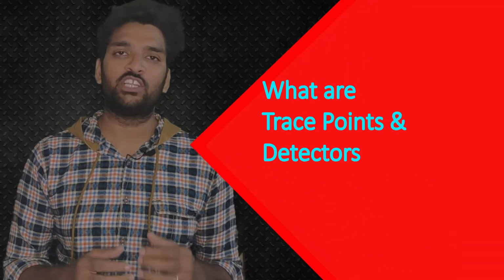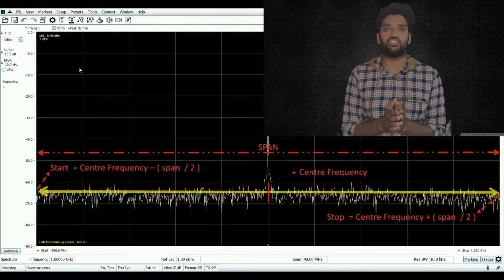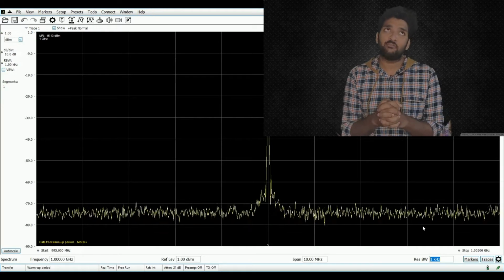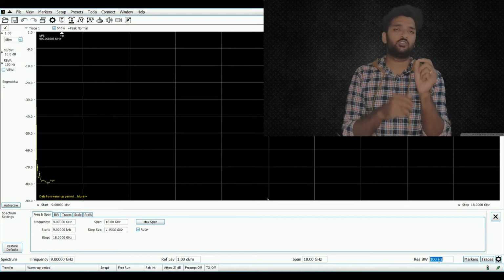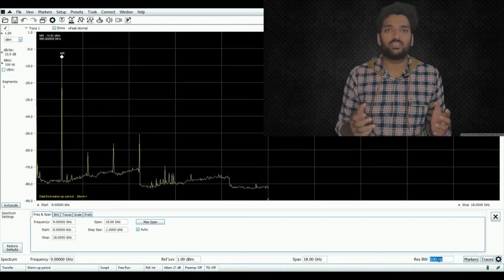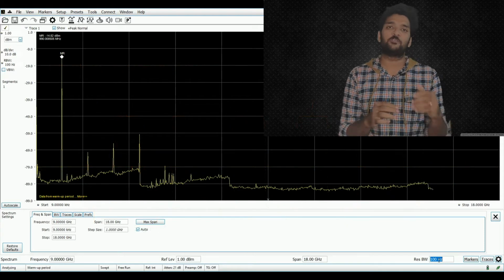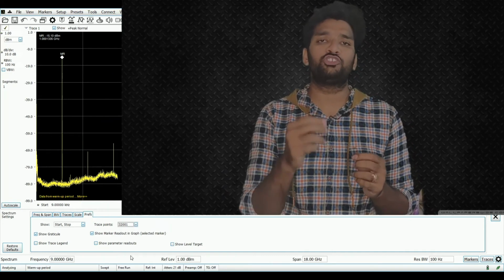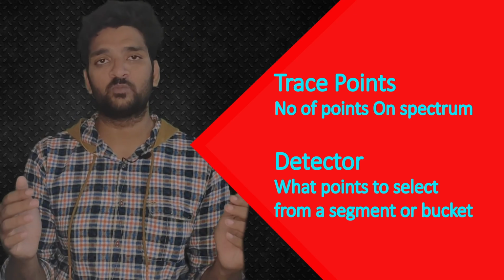Trace points and Detectors in spectrum analyzers (K-02)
This video gives an overview of what are trace points and detectors on spectrum analyzers and why they are needed.